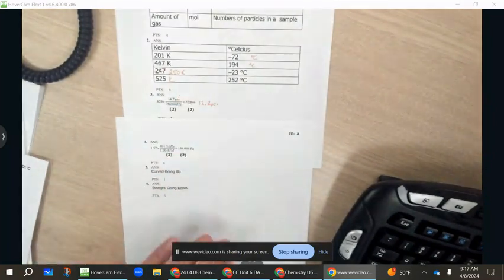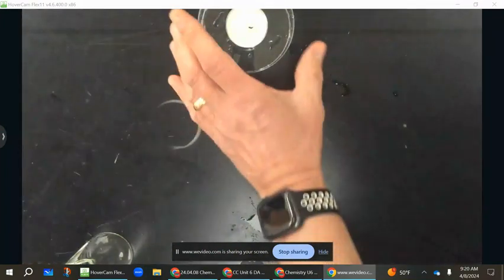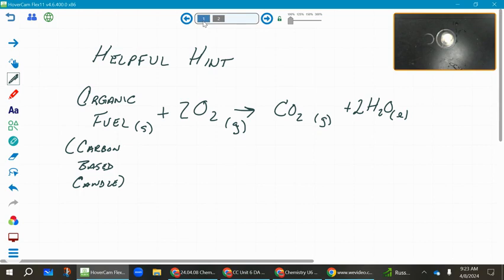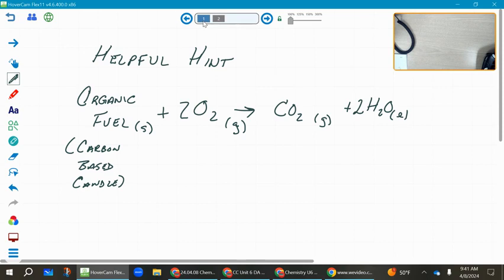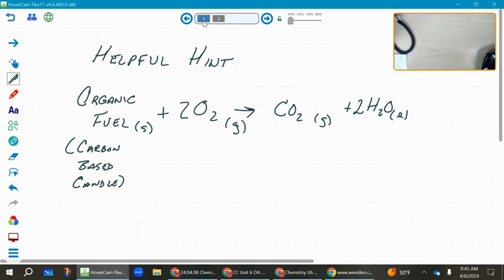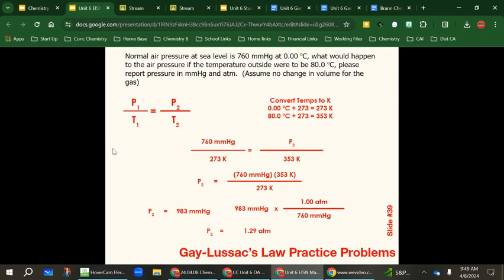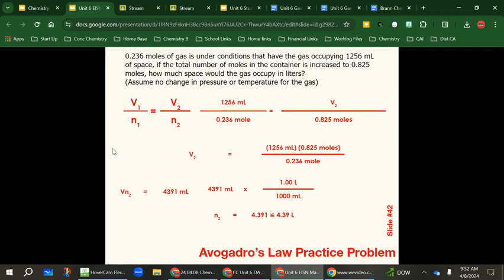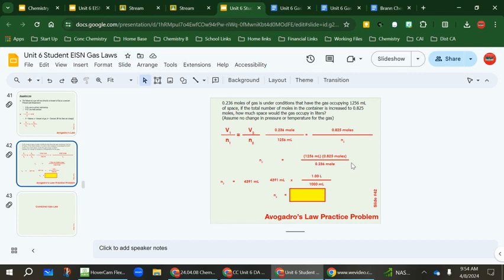24.04.08 Chemistry B